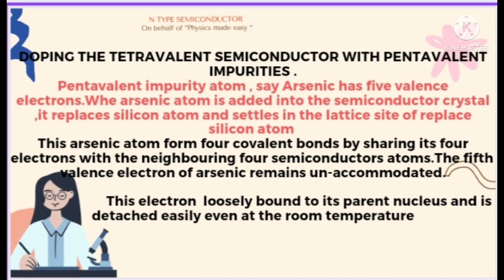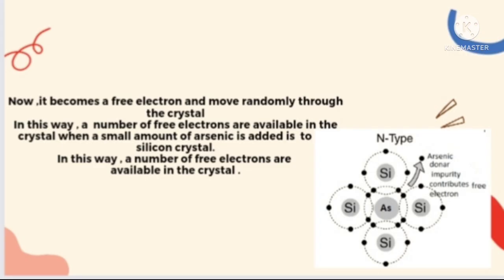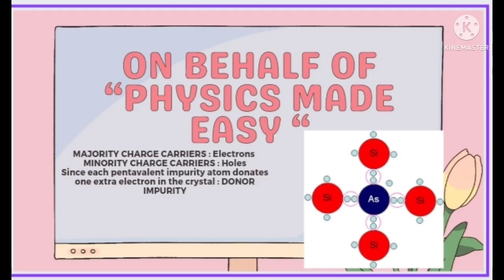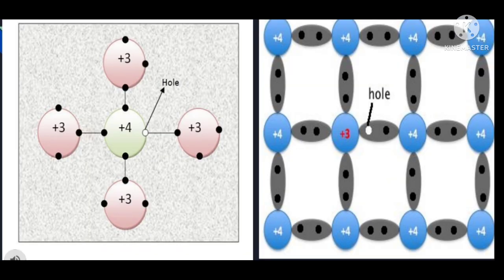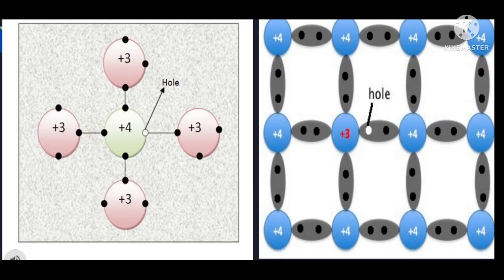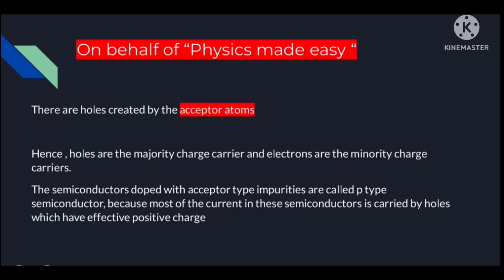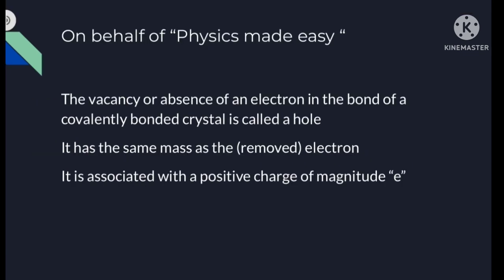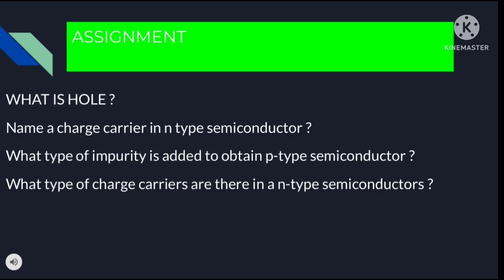Difference b/w donor and acceptor impurities; doping silicon crystals; majority charge carrier-12